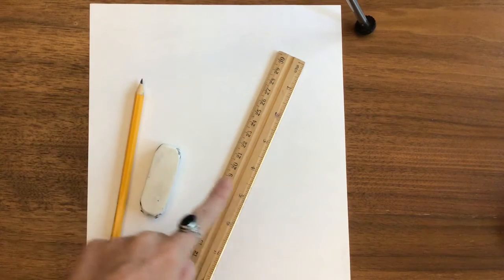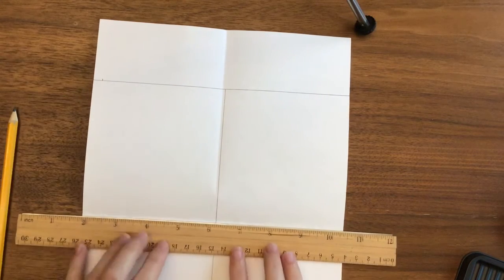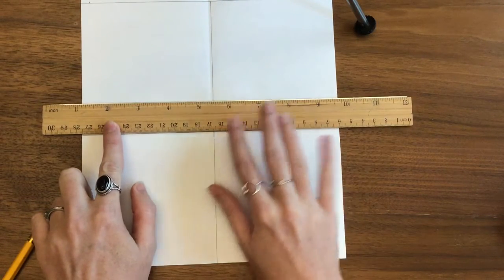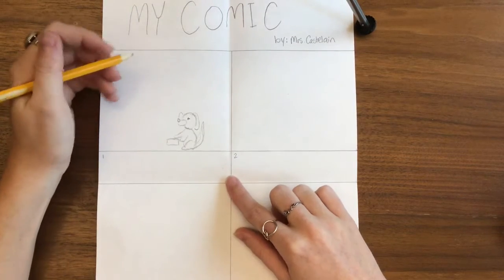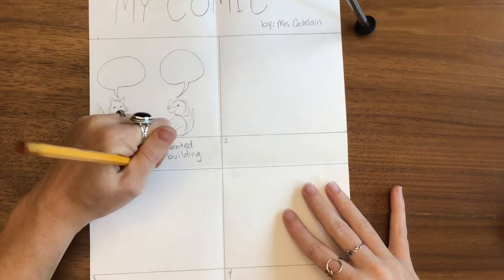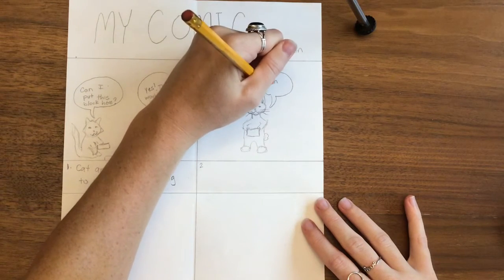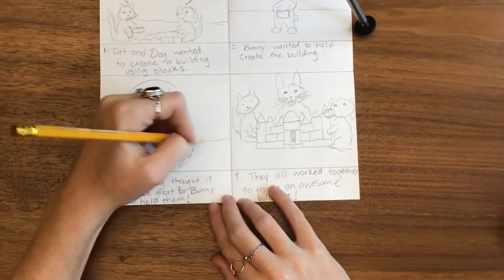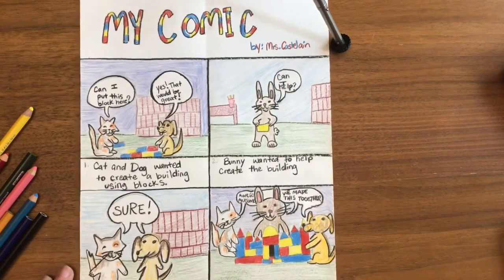3rd grade comic